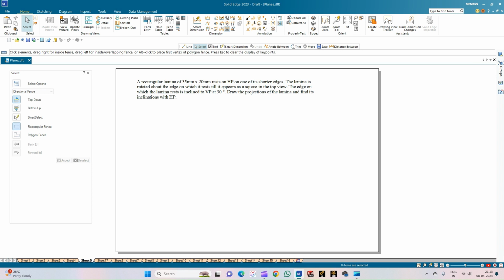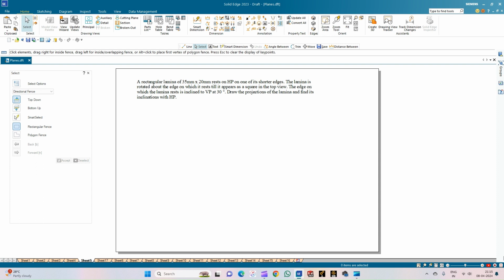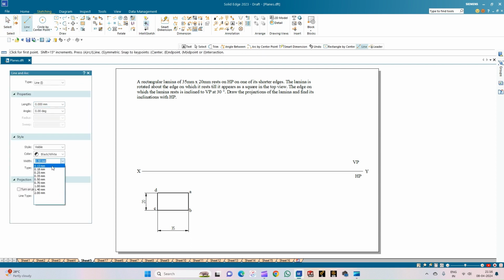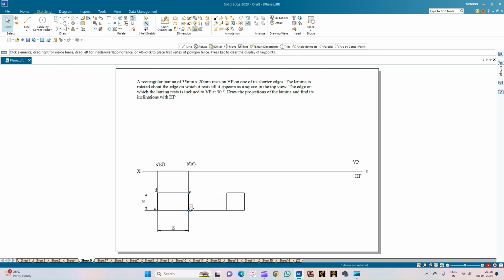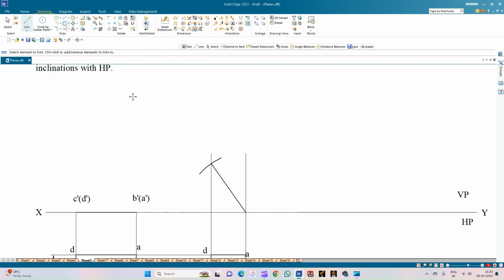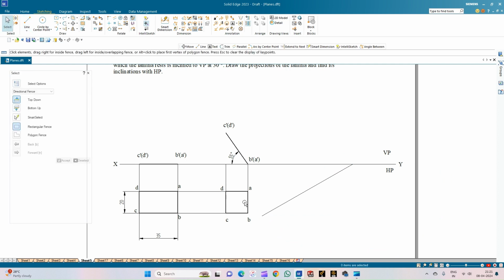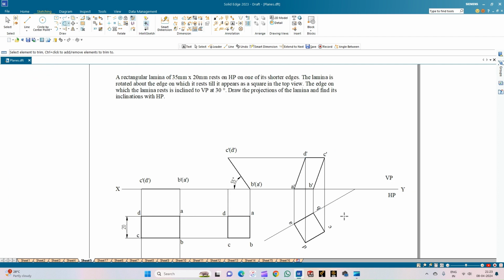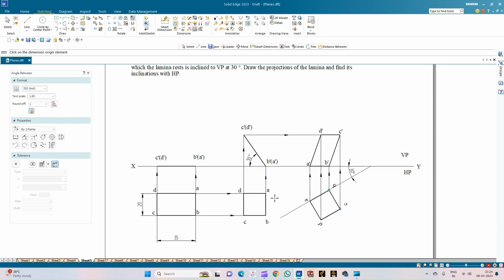Orthographic Projection of Planes Rectangular Lamina 02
Projection of Rectangular Lamina lying on one of its shorter edges and  when its inclination with HP is not given.